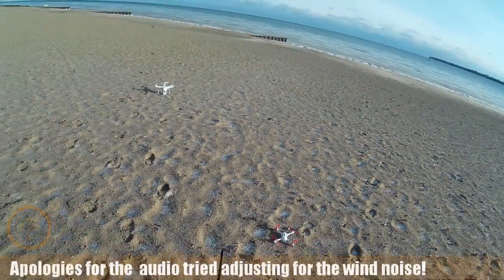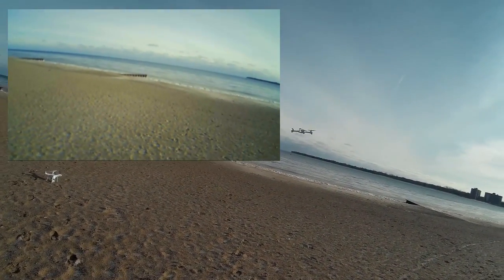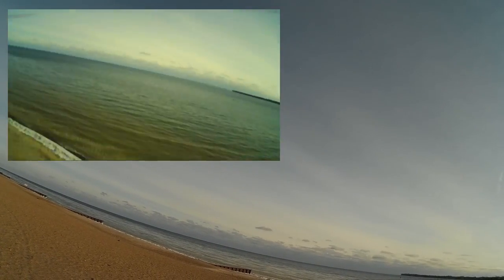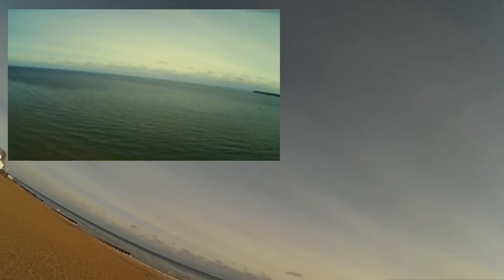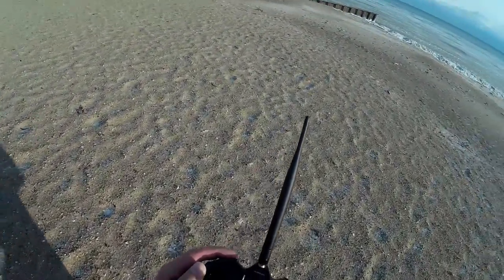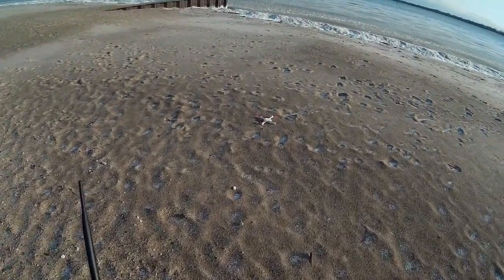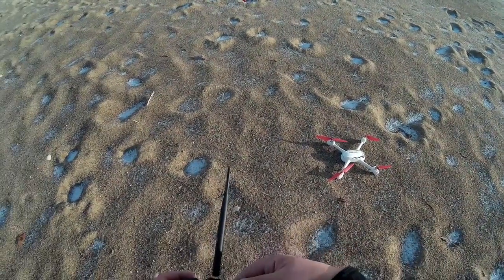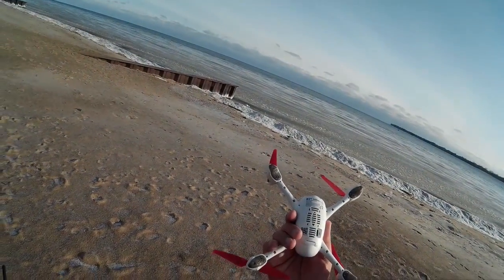Video Drone - Hubsan X4 Amazing Crash On Lake Huron Shore!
for more information on this and many other projects! As in this episode, we will be watching the Hubsan X4 fall from the sky!  Yes you read correctly the Hubsan 502e fell amost 100 feet from the sky and hard!  Not sure if it was the cold temps (15 Deg/F) or what but the battary just gave out!  See what I found at the end of the fall and a good reason not to fly over people!